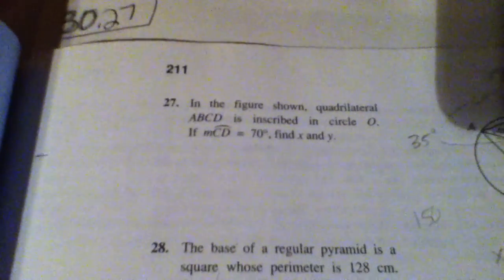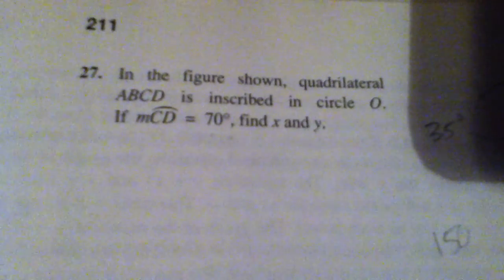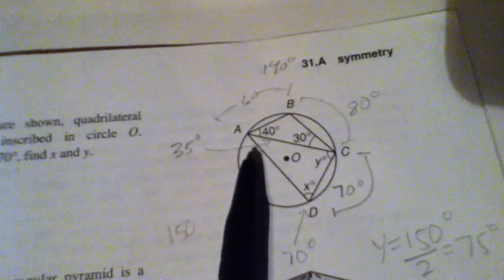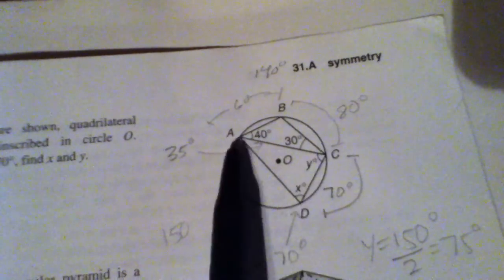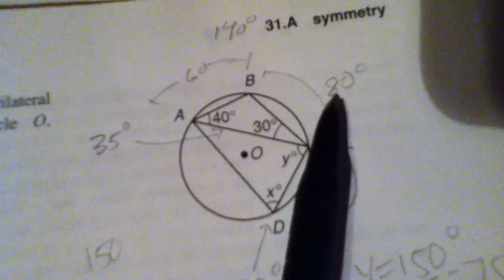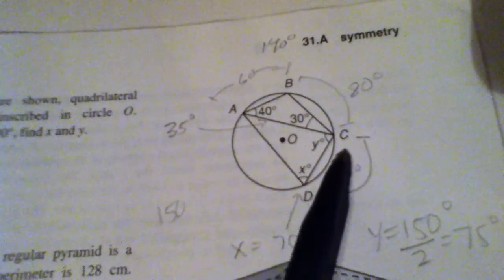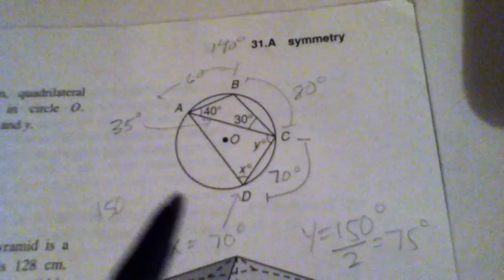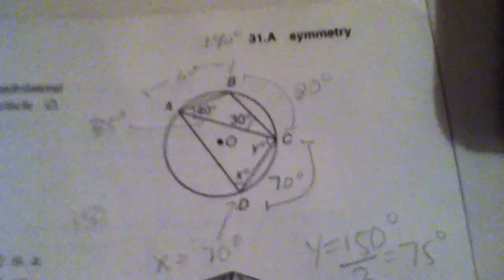Pre Cal 30.27